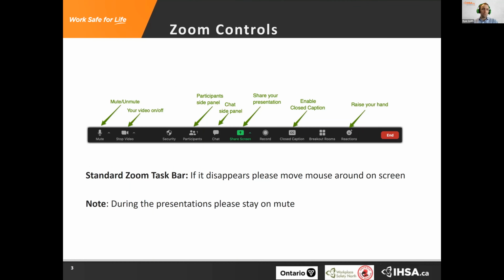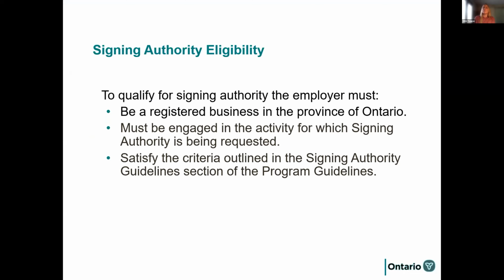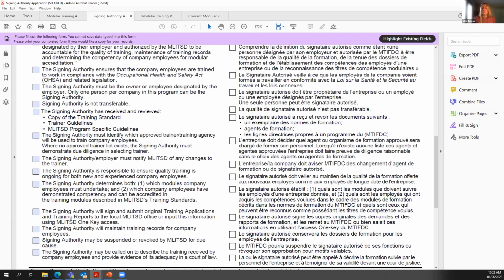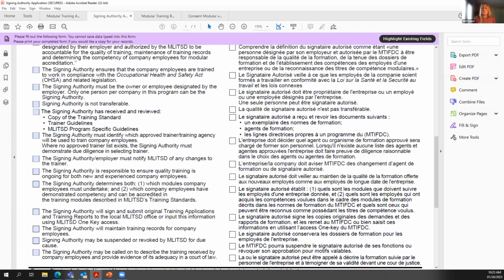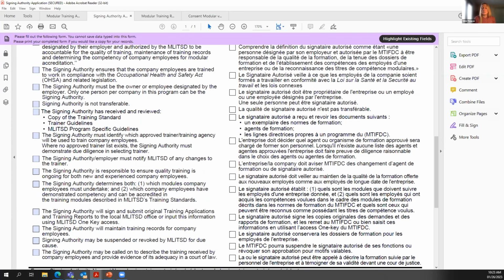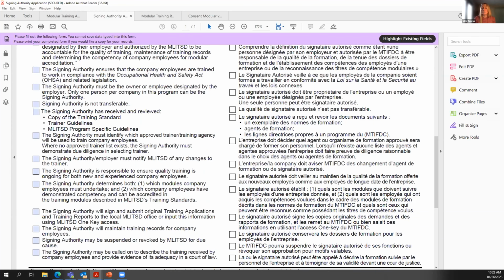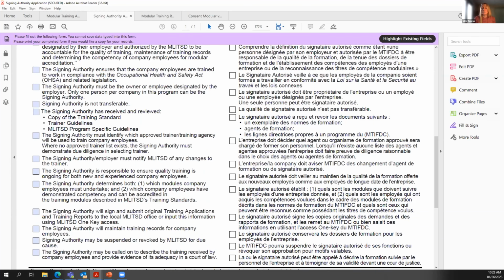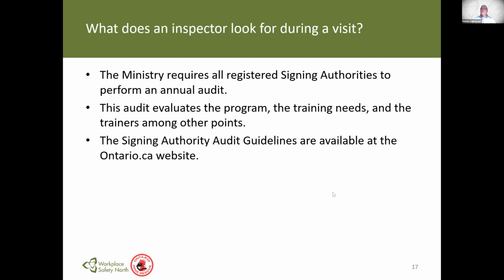Webinar: Roles and Responsibilities for Training Signing Authorities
On January 26, Workplace Safety North jointly hosted a webinar with Infrastructure Health and Safety Association (IHSA) and the Ministry of Labour, Immigration and Training Skills Development (MLITSD) about roles and responsibilities for training signing authorities.

Employees in specific industries are legally required to take MLITSD Training, Colleges and Universities (TCU) modular classroom training programs. The Ministry sets competency requirements for these programs, and provincial health and safety associations are responsible for developing and delivering them to you.

The Signing Authority is the person designated by the employer and authorized by the Ministry who will be accountable and responsible for the quality of training, the maintenance of training records, and determining the competency of company workers for modular accreditation or certification.

Join the conversation as health and safety professionals discuss lessons learned, best practices, and challenges conducting audits.